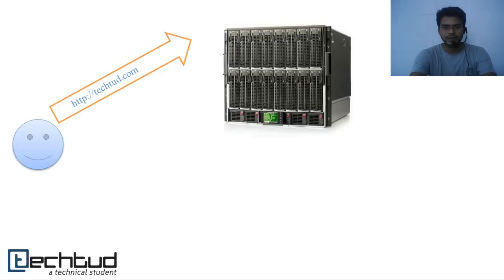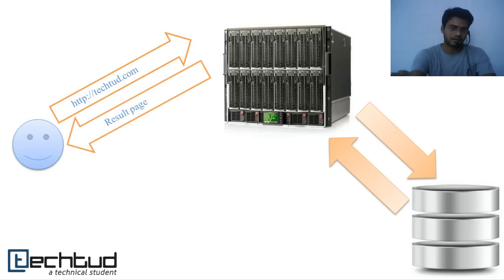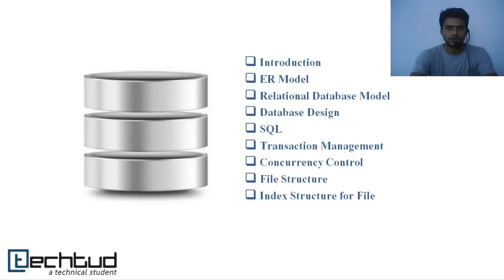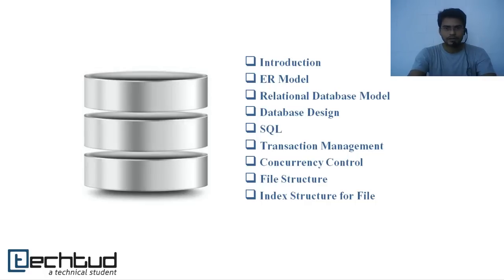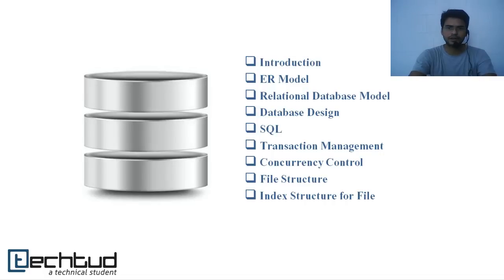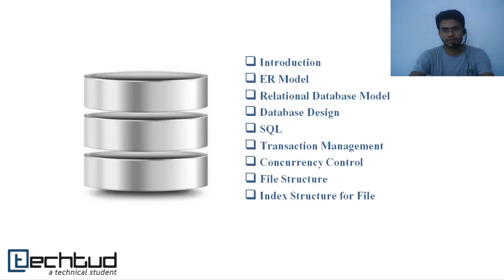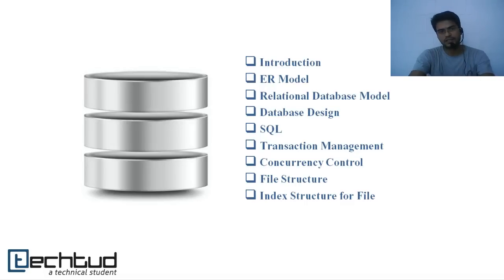Introduction | Database Management System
To ask your doubts on this topic and much more, click on this Direct This lecture is overview of the course Database Management System.